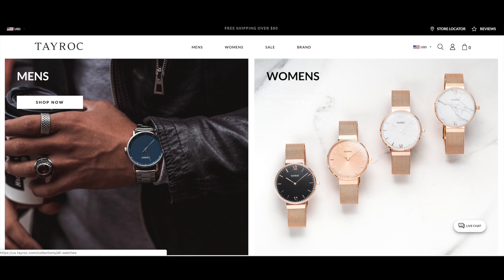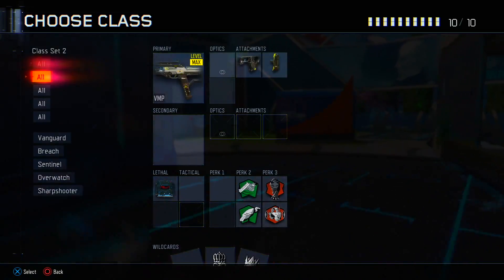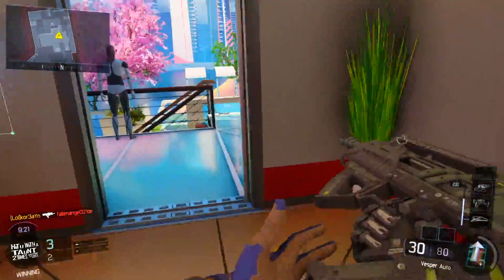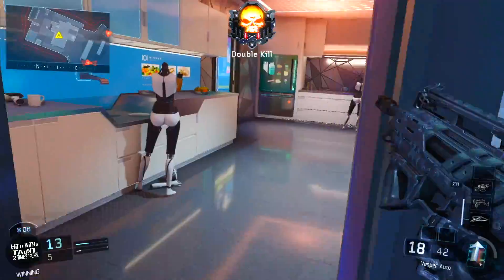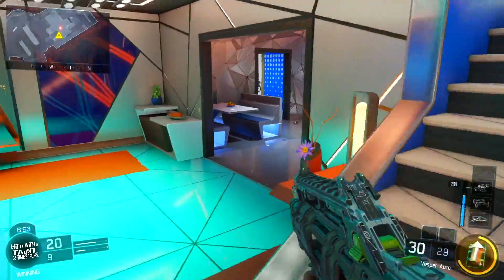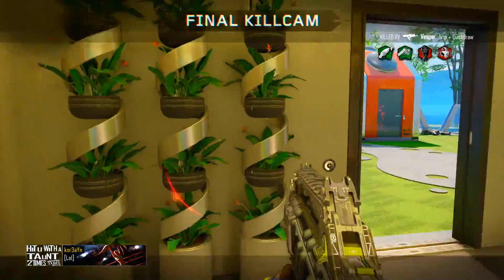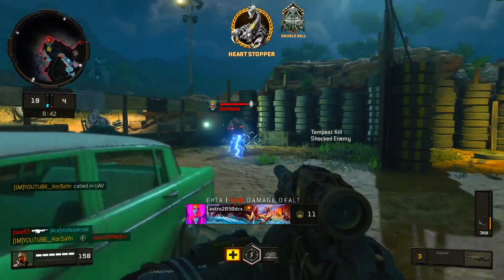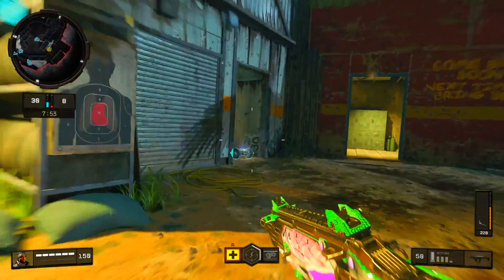SPITFIRE vs VESPER..🤔